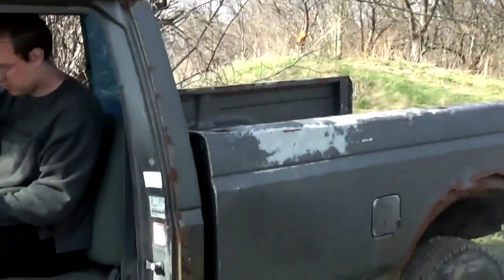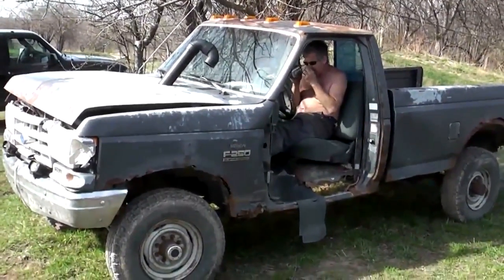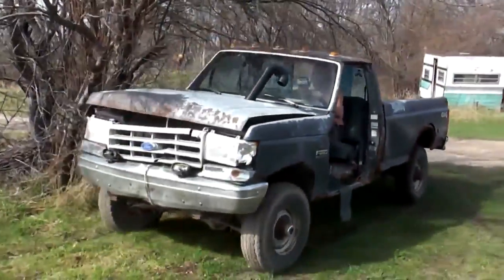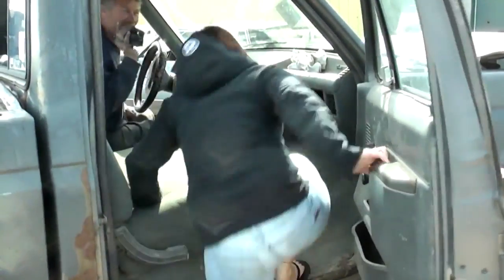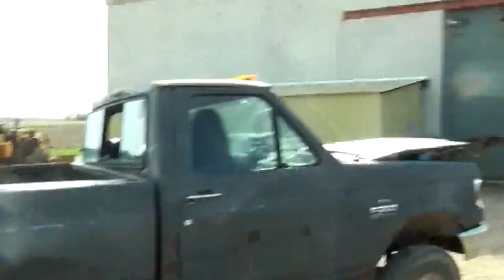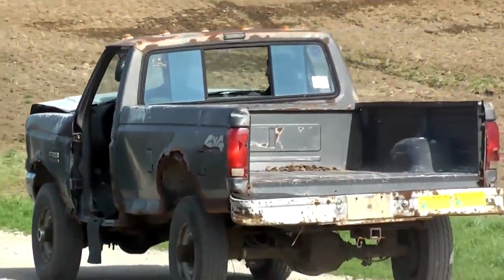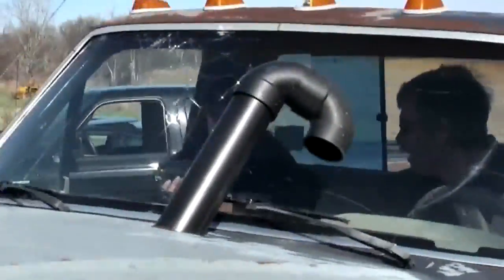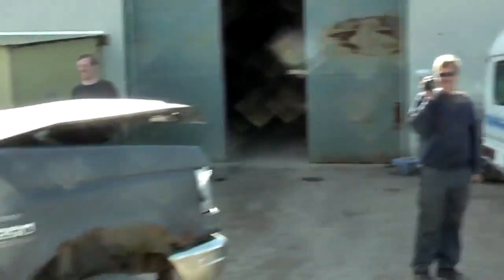Skavaen Classic - F250 Cold Start and new Farm visitor Tara gets Farmed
In April of 2010.  Some visitors wanted to take Daves old F250 out for a drive.  The truck hasn't been started in a while.  After that we had a few other visitors show up so Dave had to give them the induction to the farm davidsfarm style!

VlogginLife
1500 Fisher Street
P1B 2H0